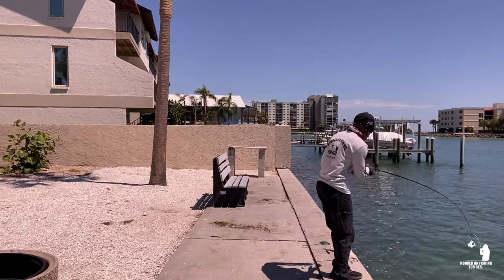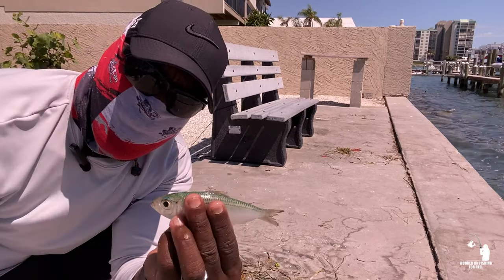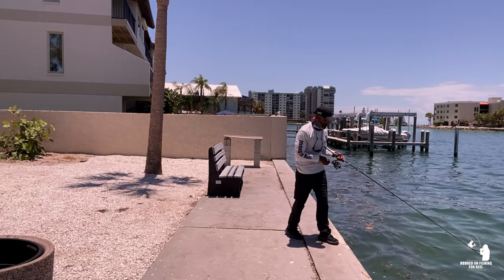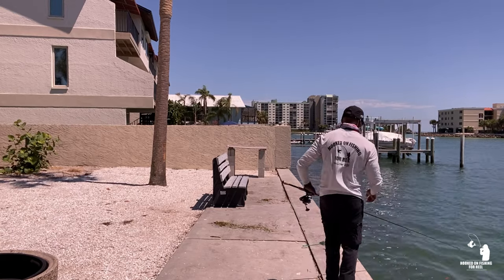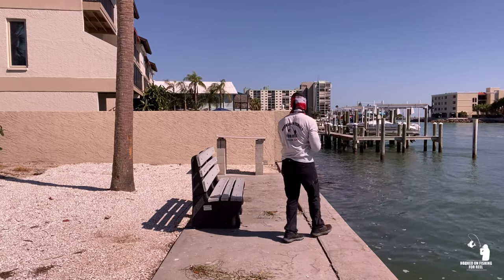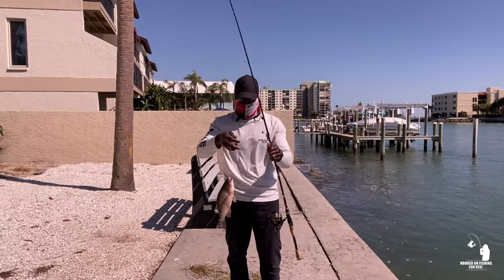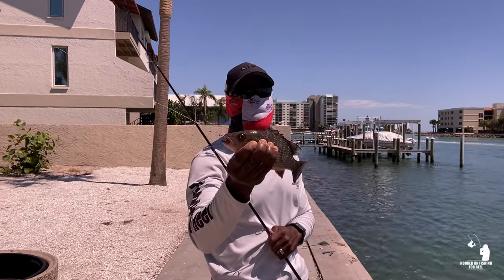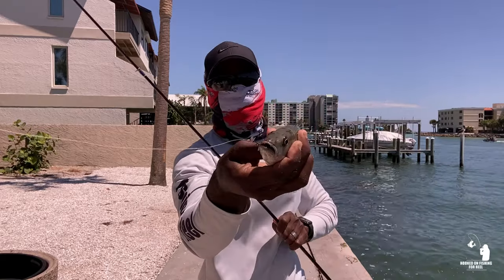How to Catch Mangrove Snapper Using Their Preferred Bait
Snapper Fishing!  Catch Mangrove Snapper by the seawall at your local neighborhood park.